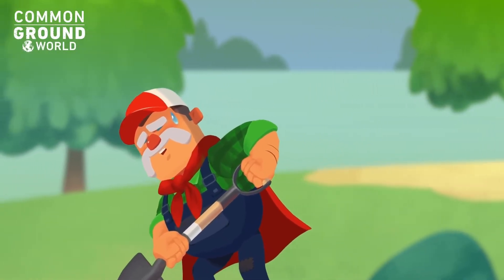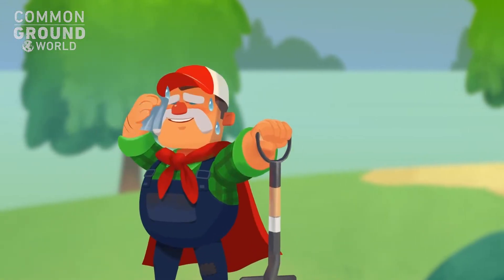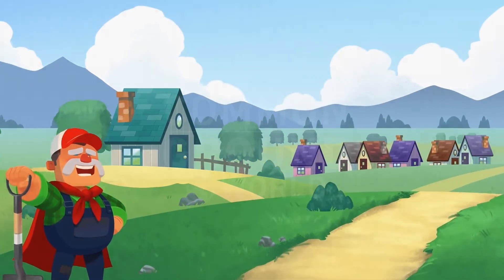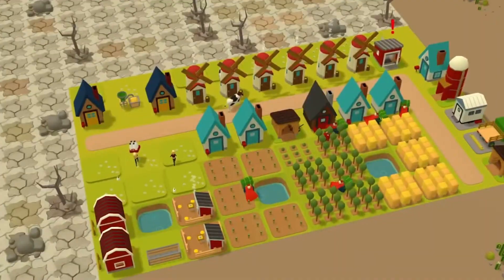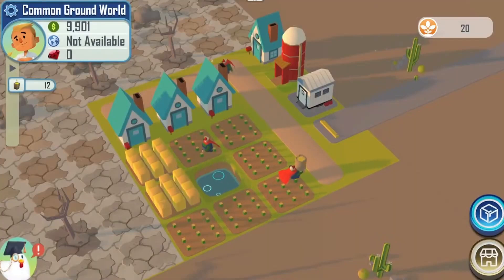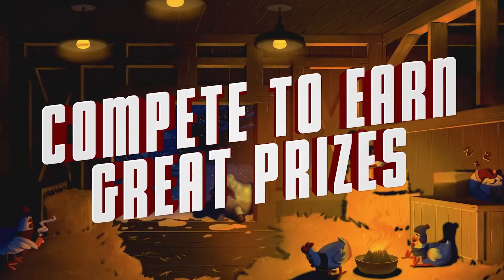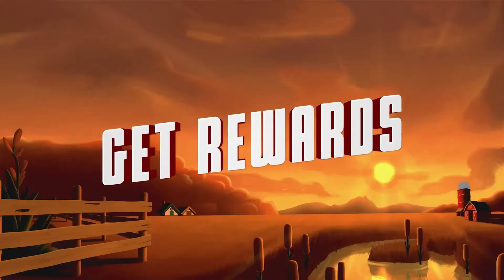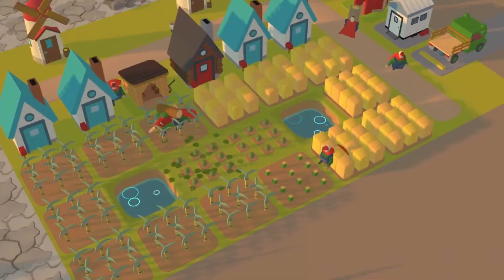Common Ground World Game Guide: Ultimate Beginner's Walkthrough + Free Gala Games Signup!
👉 Start Your Journey in Common Ground World Today and learn how to build, grow, and compete in this exciting web3 farming game!

👉 Join Common Ground World today and start building your own town!

🌾 In this ultimate beginner's guide, I’ll walk you through everything you need to get started, from setting up your first farm to creating efficient production chains.

📌 Topics Covered:

    How to build an efficient town
    Tips for managing resources effectively
    Avoiding common mistakes to speed up your progress
    Getting the most out of competition events and rewards

🌟 Whether you're new to blockchain gaming or a fan of farming sims, this walkthrough will help you master the basics and start competing in Common Ground World. Learn all about town-building strategies, maximizing productivity, and the best tips to advance faster!